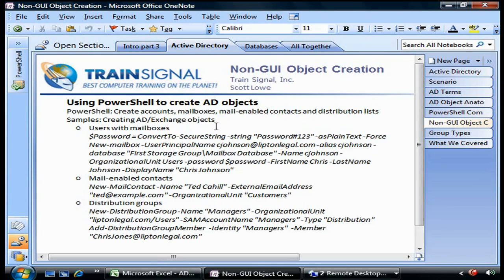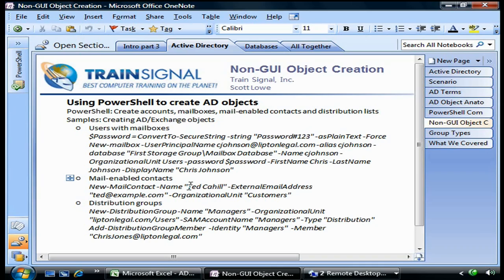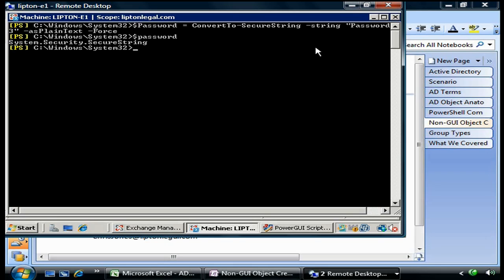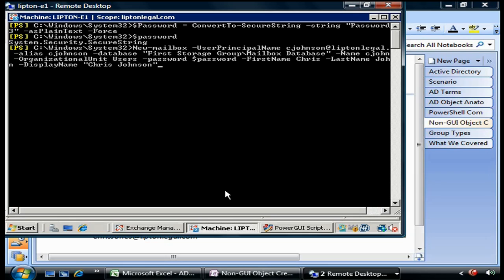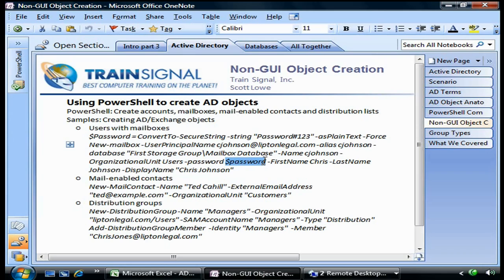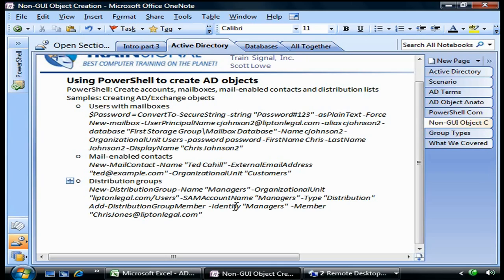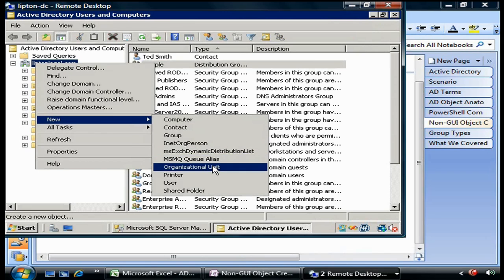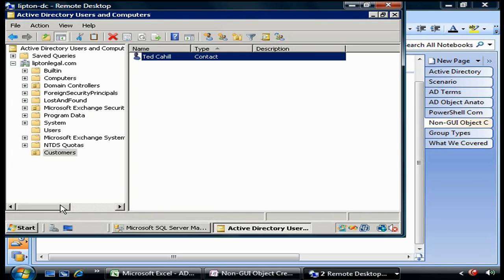Exchange Server 2007 Powershell Training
The following clip is from our nearly 5 hour long Microsoft Exchange Server 2007 PowerShell training.